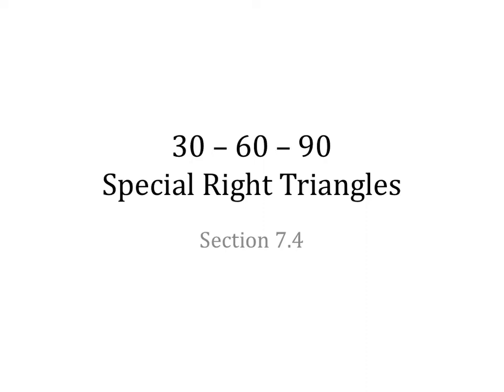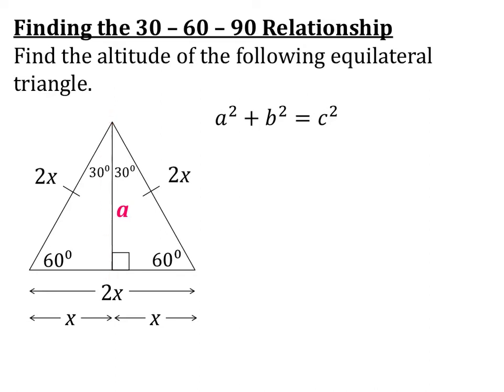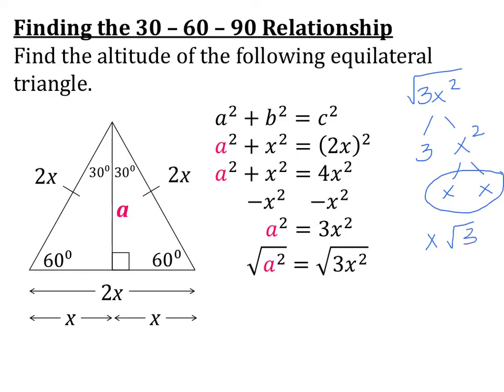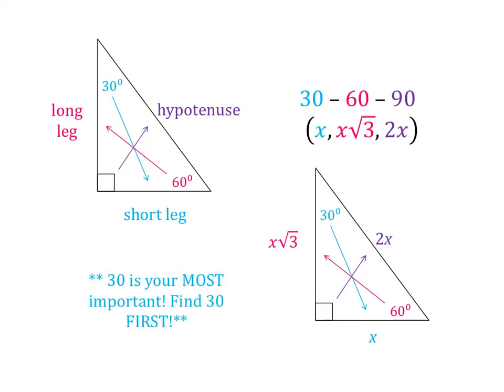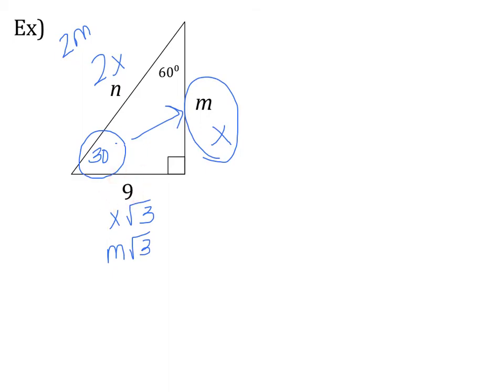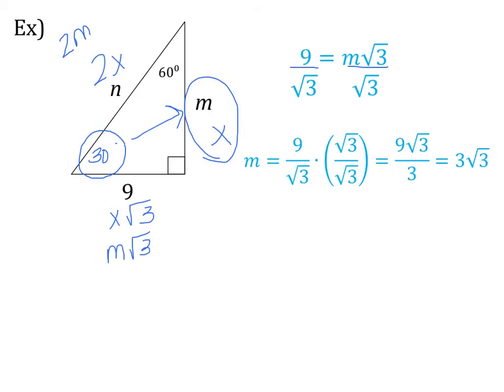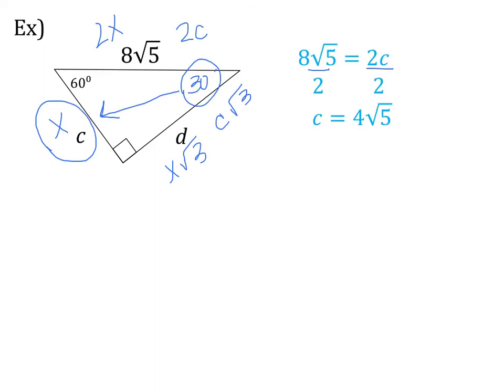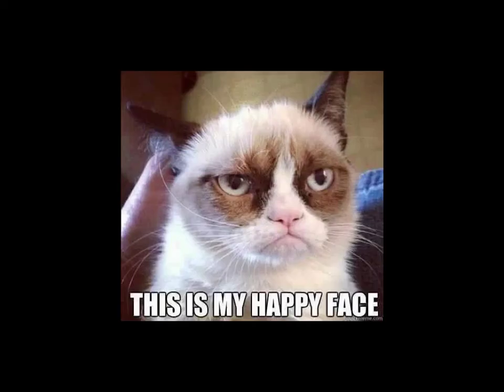Unit 6 Day 1A - 30-60-90 Special Right Triangles